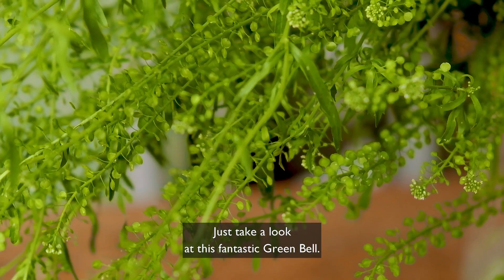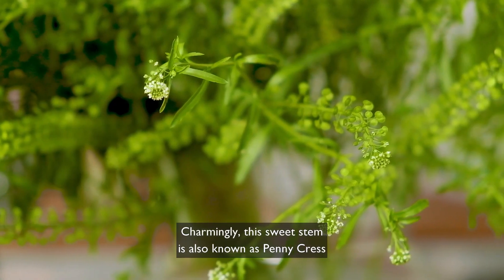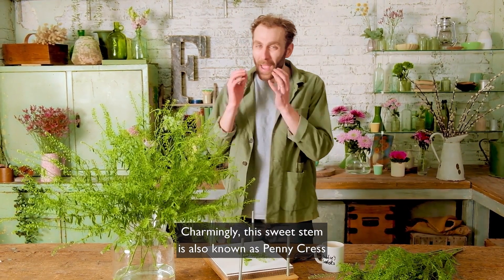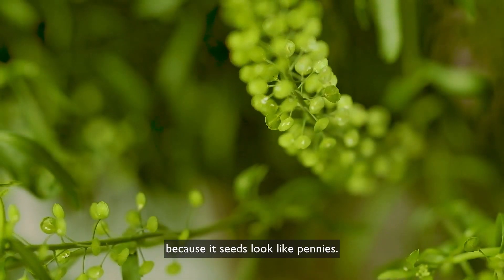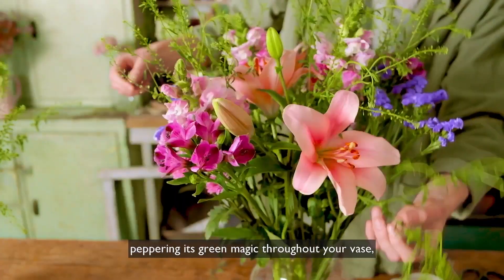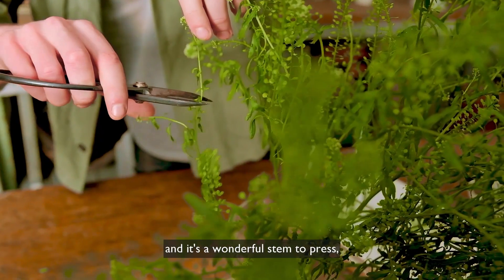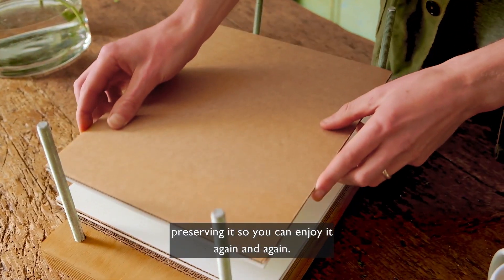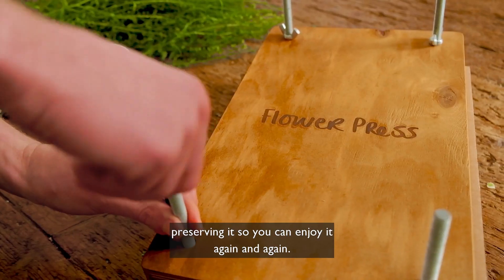Greenbell 101: wispy, whimsical, wonderful.